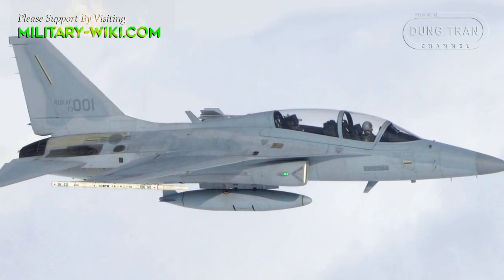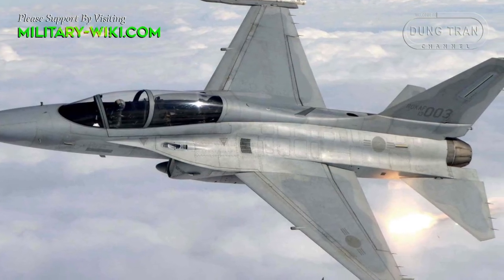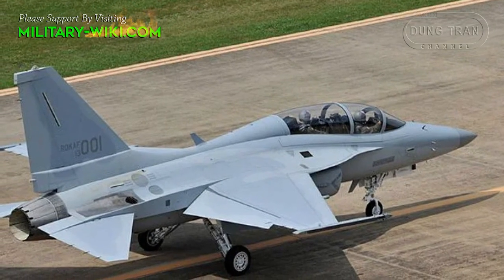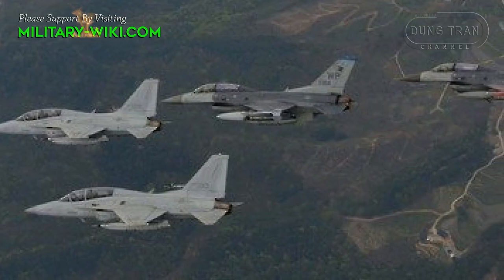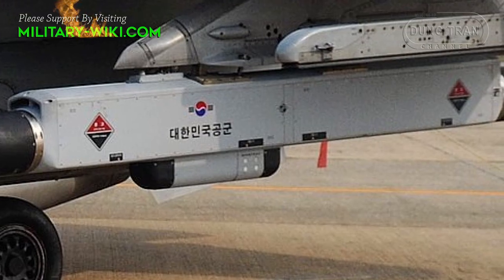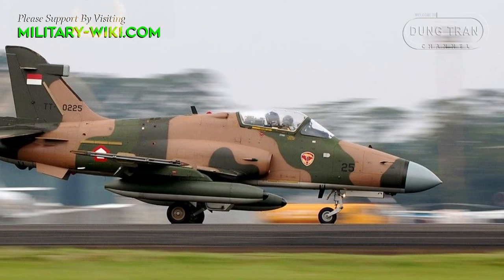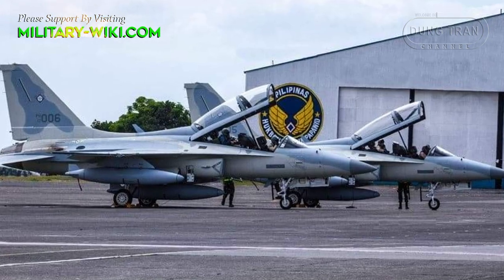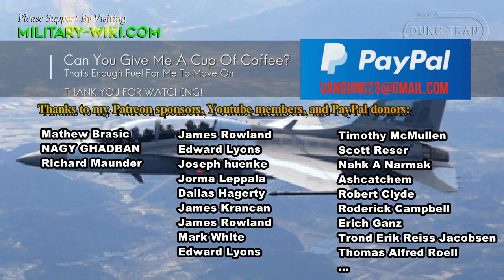FA-50 Golden Eagle: Southeast Asia's Favorite Light Fighter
In Southeast Asia, the FA-50 Golden Eagle is considered a suitable light fighter, because of its low price and advanced features.

Development began in the late 1990s, and its maiden flight occurred in 2002. The aircraft entered active service with the Republic of Korea Air Force in 2005. The resulting design is a highly modified derivative of the Lockheed Martin F-16 "Fighting Falcon", of which KAI license-builds as the "KF-16".

Thank you very much.
Best regards
Dung Tran.